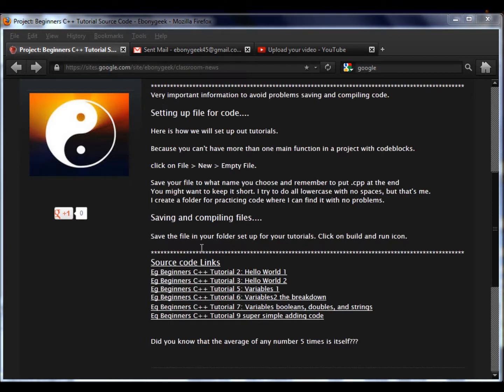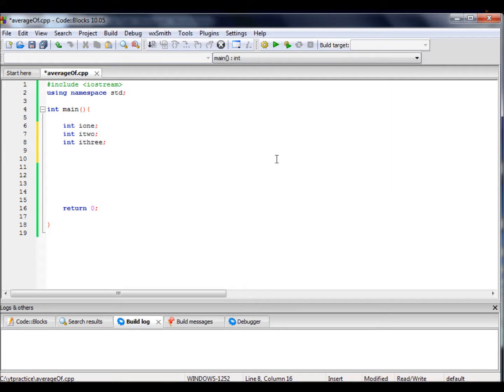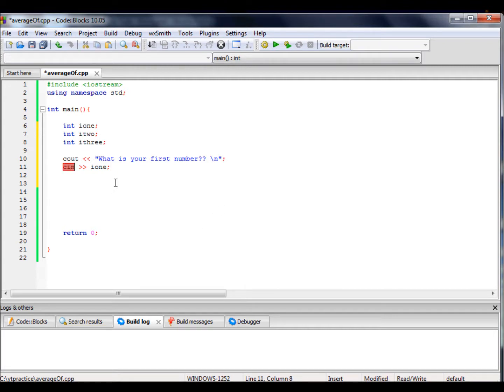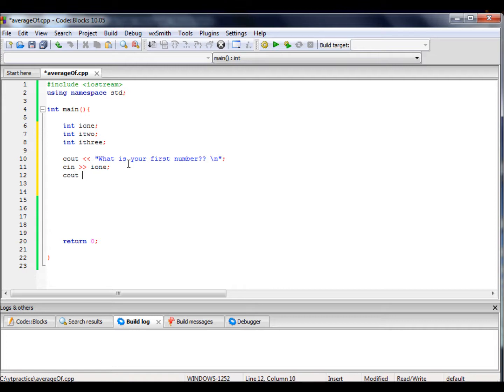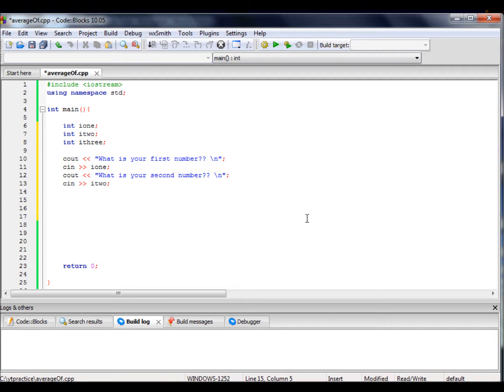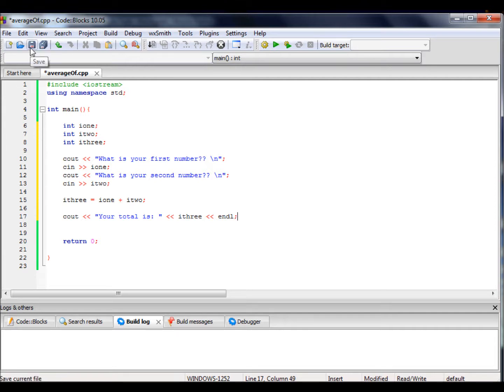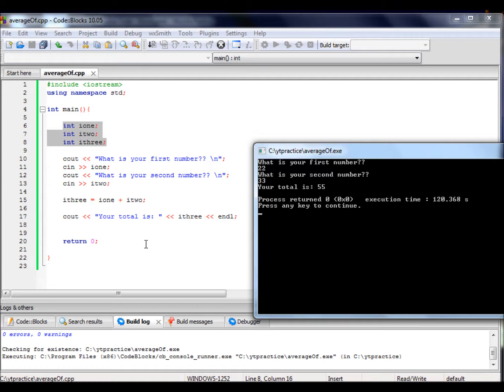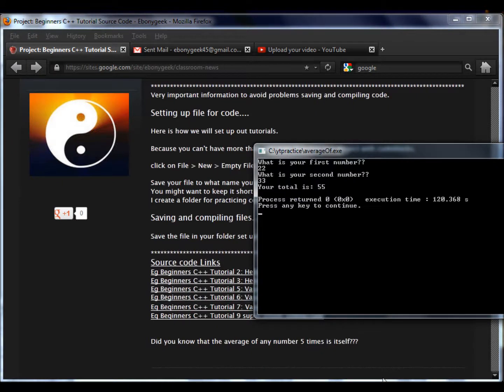C++ programming tutorial for beginners 9 super simple adding code| Computer Science | Ebonygeek45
Ebonygeek45

Ebonygeek45